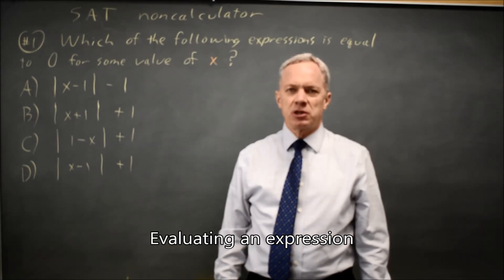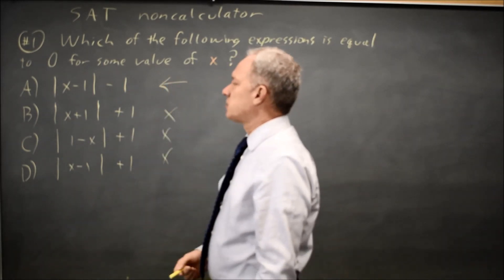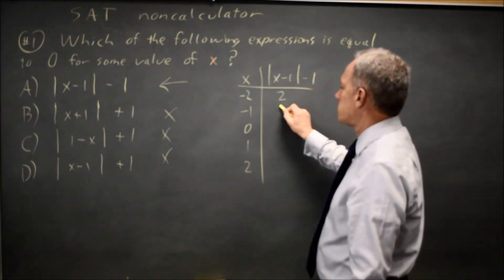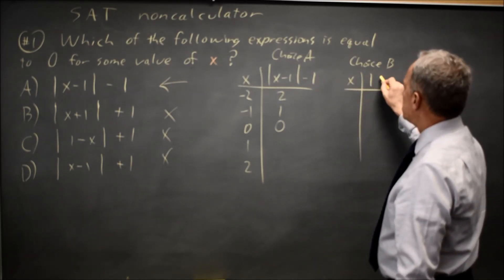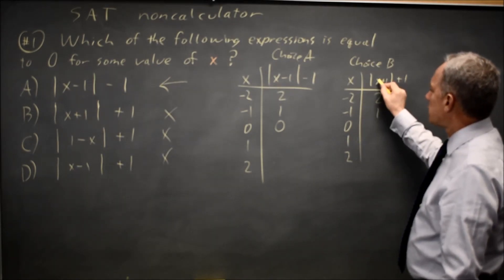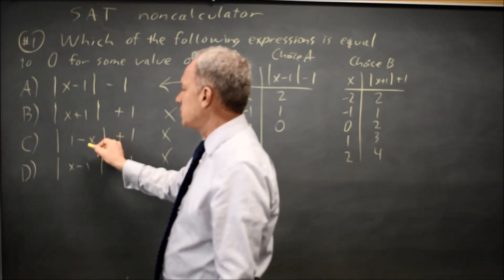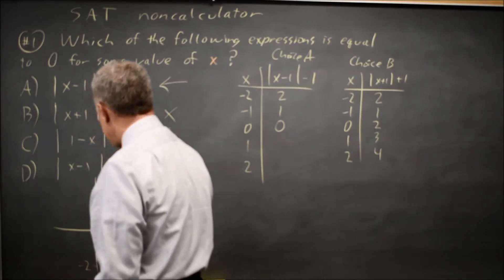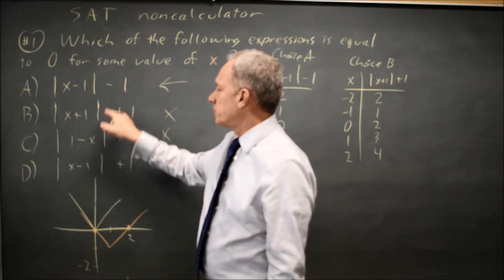SAT Test 4: Evaluating expressions - question #3-1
Which of the following expressions is equal to 0 for some value of x ?